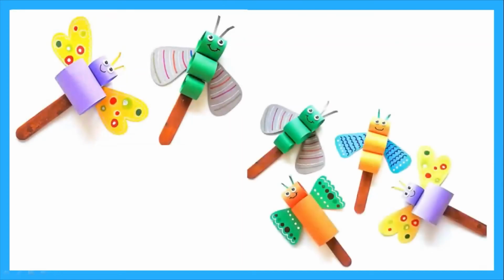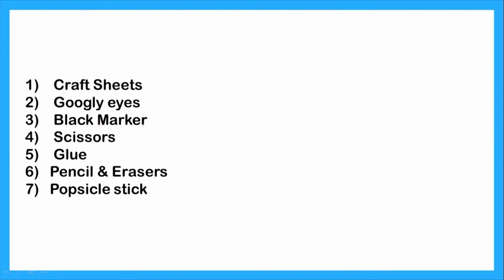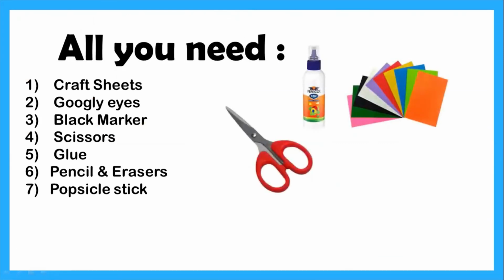Date- 17.2.2022 Grade- Nursery A Subject- Logic & Reasoning